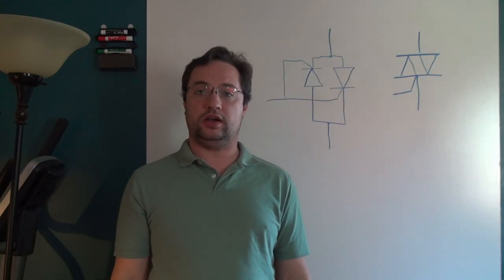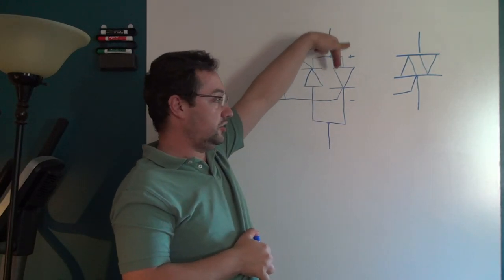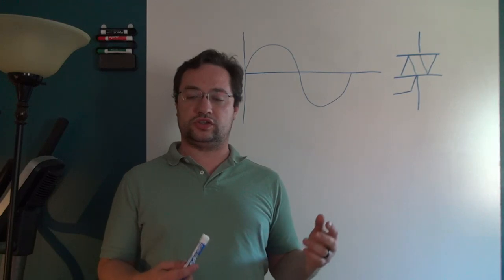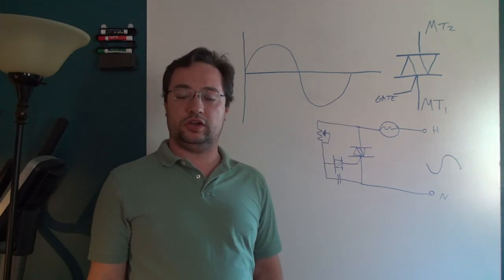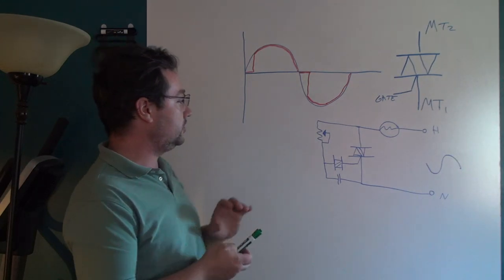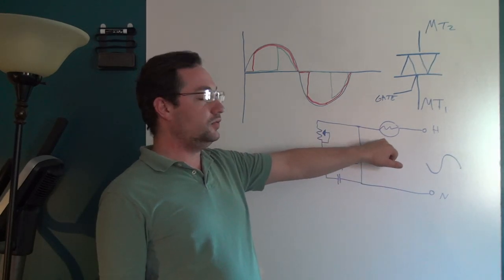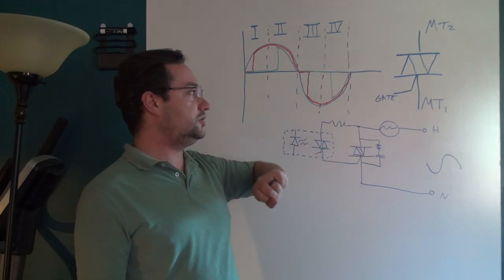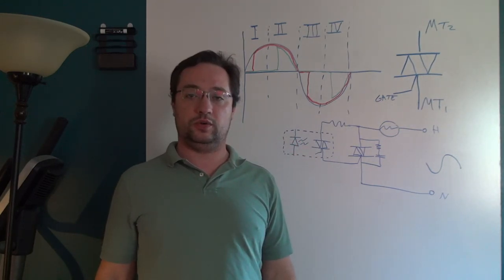eapbg #47 Introduction to TRIAC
A introduction to TRIAC and phase angle control.